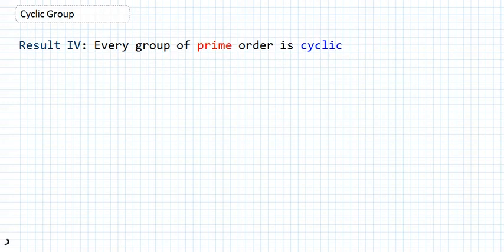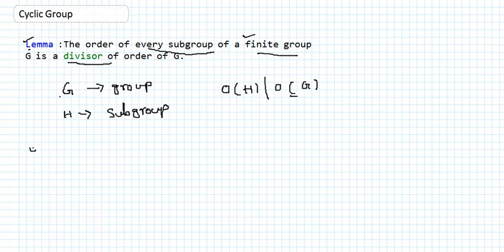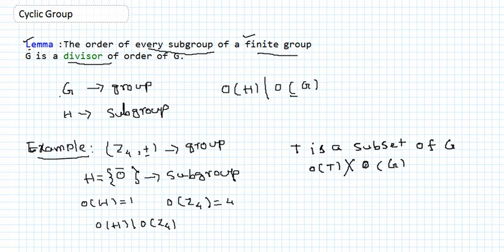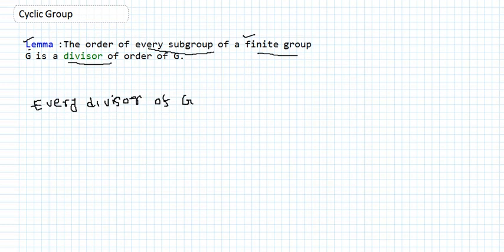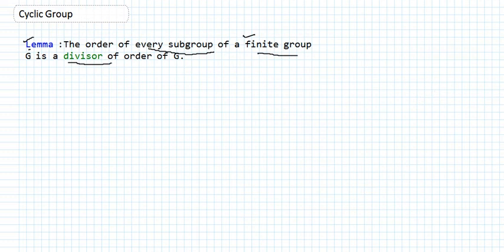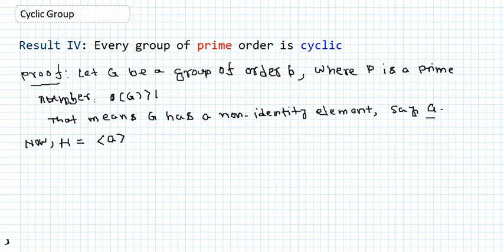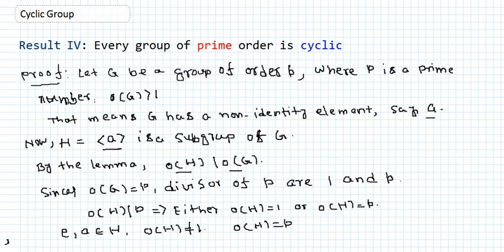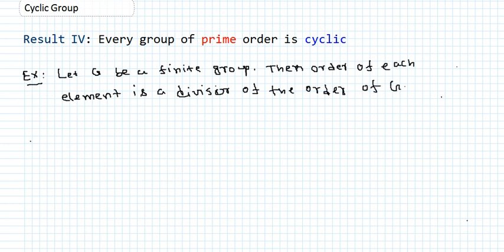Every group of prime order is cyclic||Lecture-11||Arg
Again in this video, I am talking about an important theorem in the cyclic group, namely, every group of prime order is cyclic. At first, we discuss about the Lagrange's theorem in group theory and then applying Lagrange's theorem we prove our main result, which is every group of prime order is cyclic.

Lagrange's Theorem: The order of every subgroup is a divisor of the order of the group.

This video was made for the 4th sem. CSE students of Brainware University, Barasat, India.